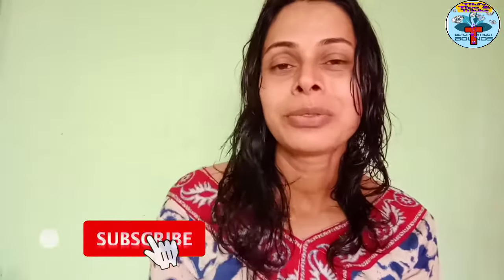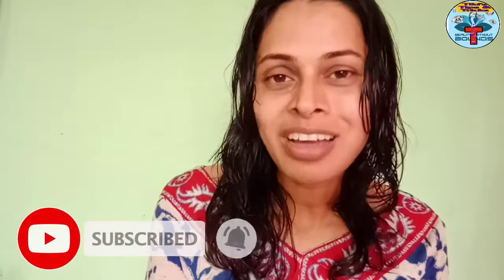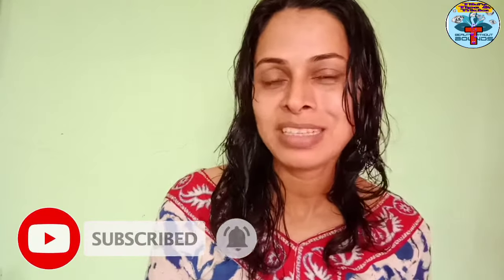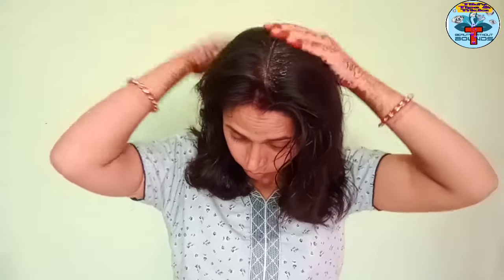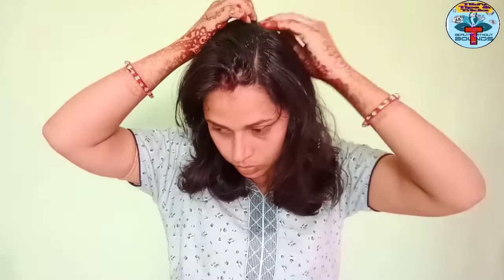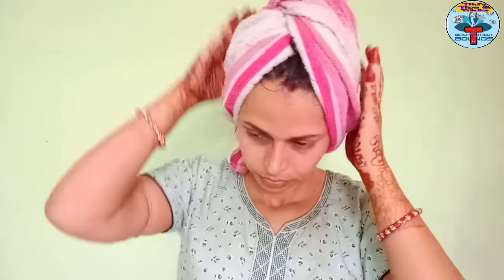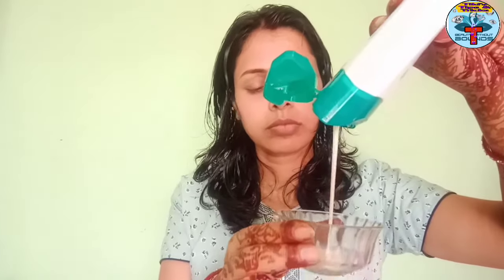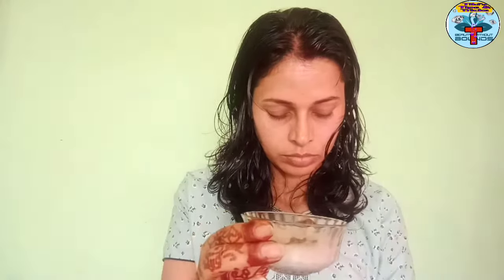How To Do Hair Spa At Home /Step By Step /Deep Conditioning Hair Spa At Home For Shiny Hair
How To Do Hair Spa At Home
Deep Conditioning Hair Spa At Home For Shiny Hair
Hair Spa Treatment At Home Explained in 5 Steps
How can I do hair spa at home
What should we mix in hair spa at home Which hair spa is best for hair growth
Which natural hair spa is best
How To Do Hair Spa Treatment At Home
Hair spa at home for dry frizzy hair
Hair spa at home with natural ingredients
Hair spa at home in hindi
6 simple steps to do a hair spa at home